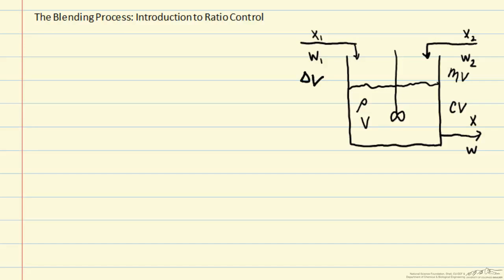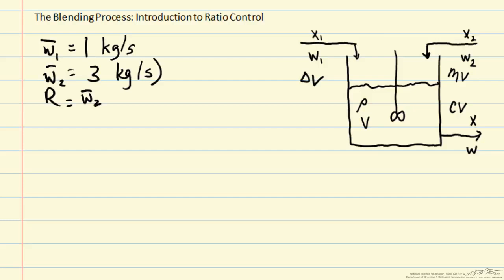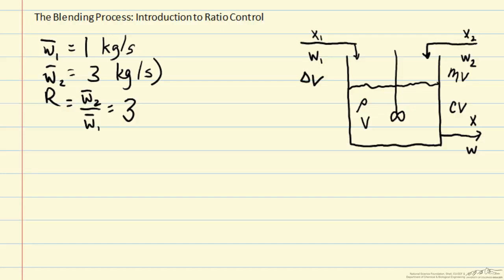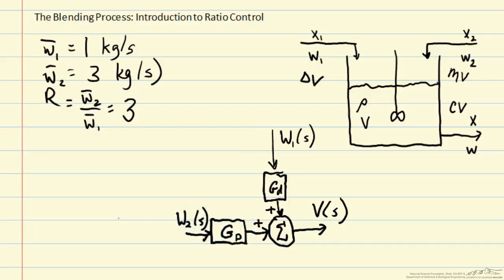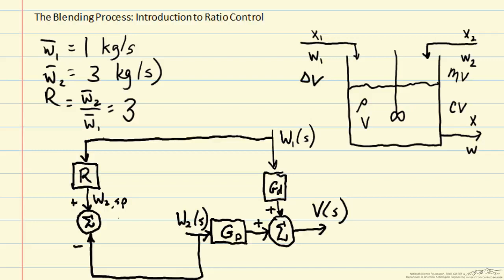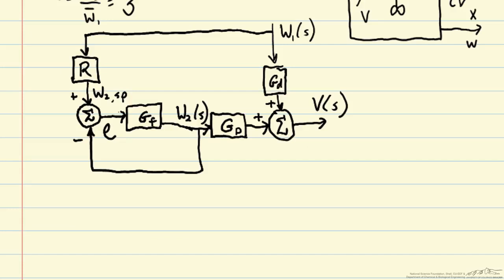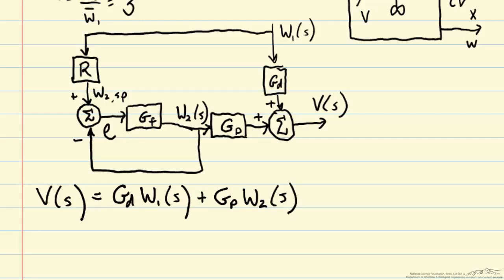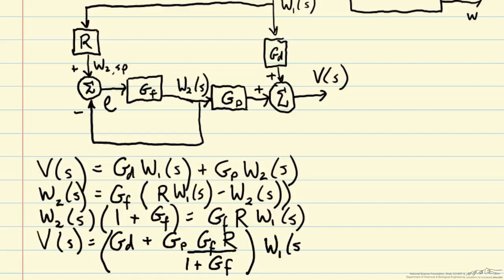Blending Process - Introduction to Ratio Control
Organized by textbook The concept of ratio control is introduced, as a type of feed forward control to keep two streams in a fixed ratio. The block diagram is introduced, and the overall transfer function is derived. Made by faculty at Georgia Institute of Technology and processed by the University of Colorado Boulder, Department of Chemical & Biological Engineering.